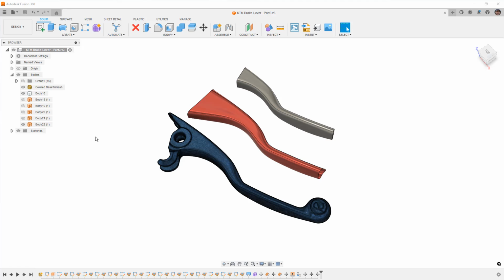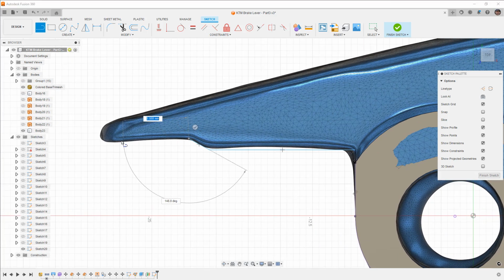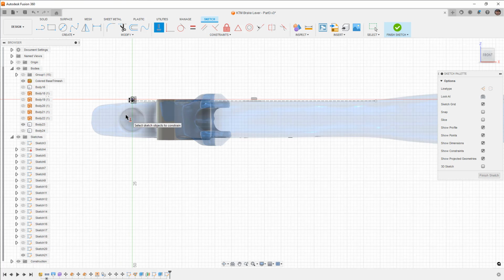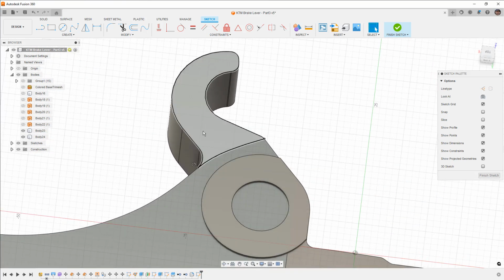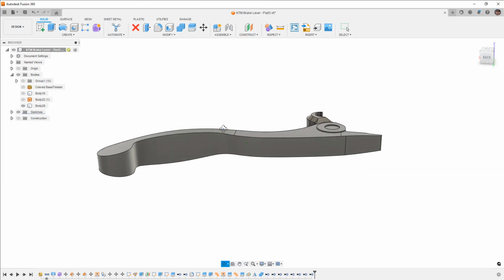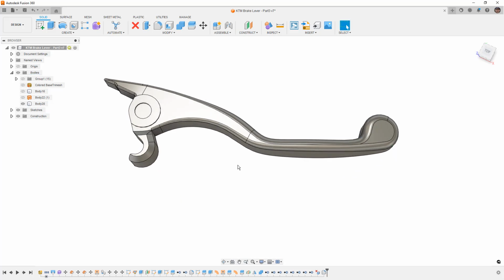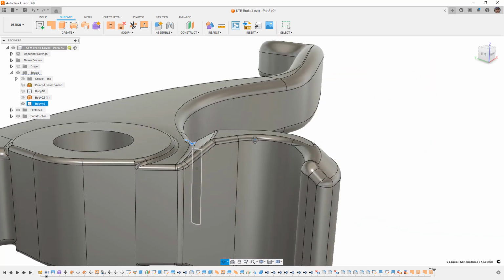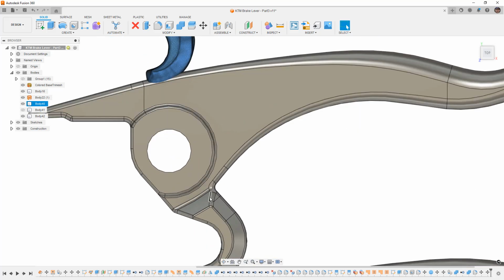Reverse Engineer Workflows in fusion360 Part 3 | Using Prismatic Features To Reverse Engineer Parts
In this video we are going to finish off this series by looking at using design intent and prismatic features to reverse engineer this KTM brake lever.

Reverse engineering from scan data can be a challenge and often times understanding the required outcome and the original design intent is going to be all that is needed.  Perfectly replicating a scanned part is sometimes required, but more often than not we want to simply make a part that works in the same manner.

In this final part we will use some mesh section sketches and some manual sketching, feature creation and even some surfacing to finish off the part.

If you want to follow along you can download the dataset

00:00 Introduction
00:17 Recap of Previous Videos
02:24 Talking about the Design Intent and Planning
04:35 Getting Starting with the first sketch for the pivot
09:14 Create a plane and Sketch for the Profile of the Lever
17:29 Extruding the Sketch Profile
18:45 Creating the Sketch to Split the Body
24:12 Splitting the Solid Body
25:08 Discussing Next Steps for Detailing and Testing Fillets
28:45 Splitting Faces and Bodies for Geometry Creation
31:11 Building the Raised Geometry for the Master Cylinder
38:22 How to change a face to have more curvature
44:25 Using Variable Fillets
51:25 Finishing Details on the Master Cylinder Hook Feature
1:00:03 Cutting the Hook Piece
1:01:19 Adding the Spring Hole
1:02:04 Compare the Results
1:02:52 Adding the Ball on the End
1:05:25 Recap on the Project